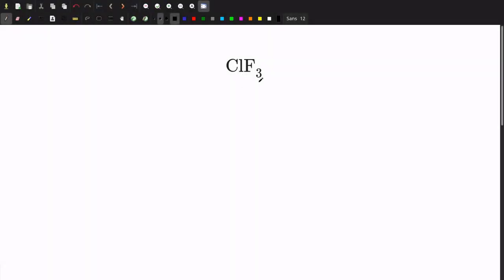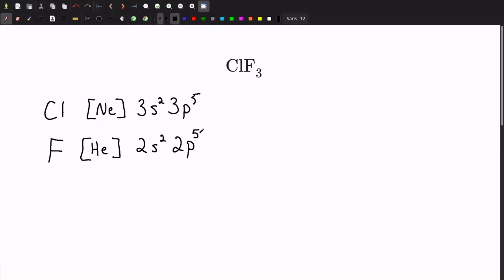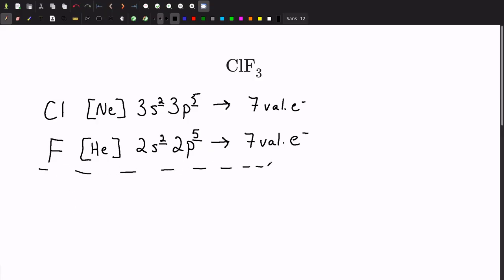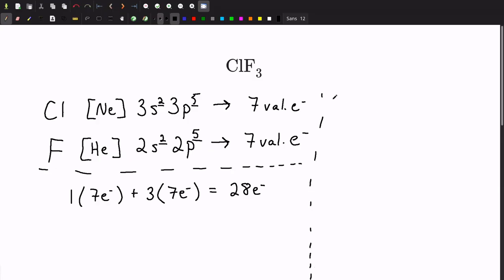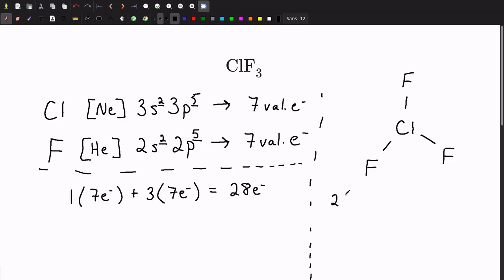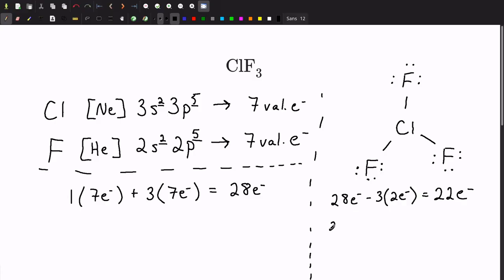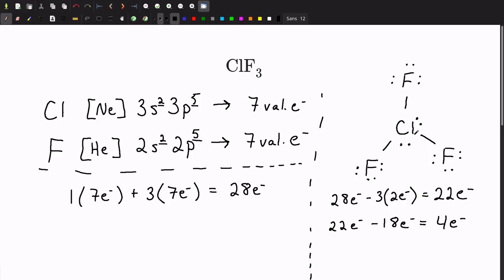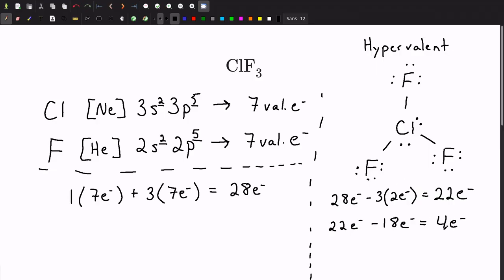Lewis Dot Structure of chlorine trifluoride